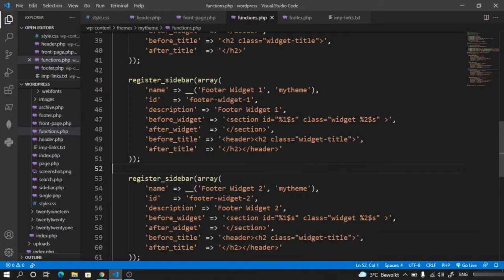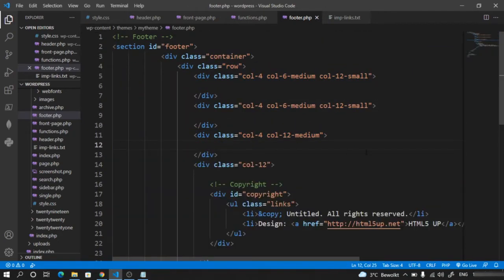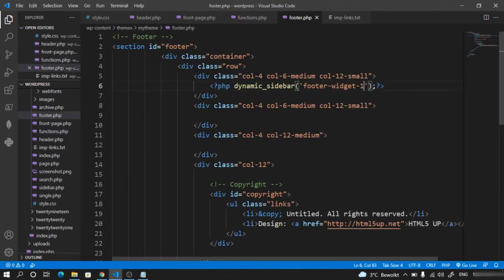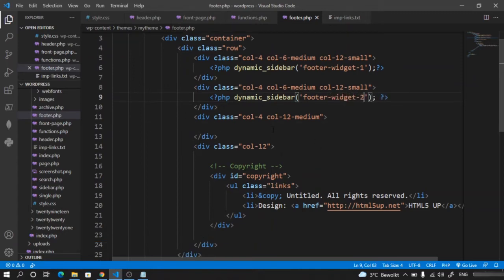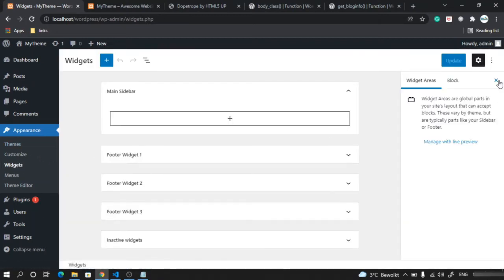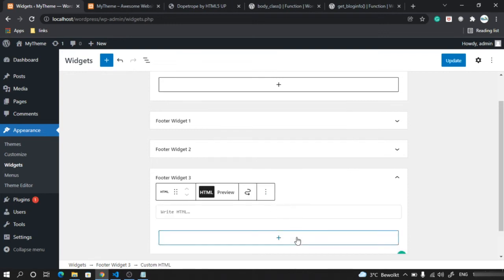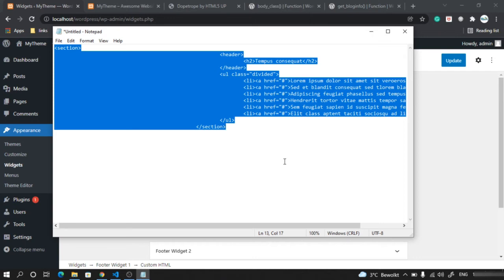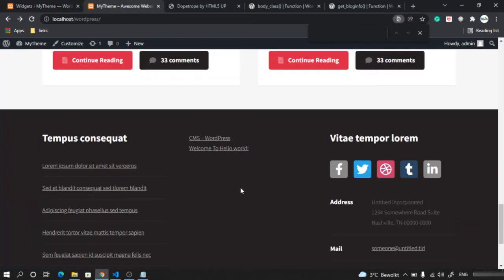Calling Footer Widgets And Passing Dynamic Content To From Dashboard | WP Theme Development #12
Today we will learn :

Calling footer widgets and passing dynamic content to from Dashboard